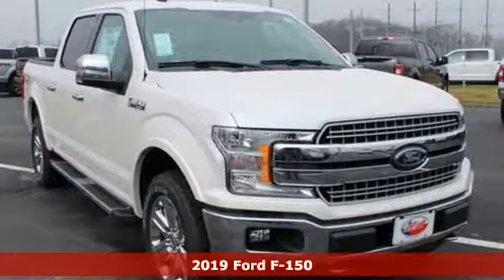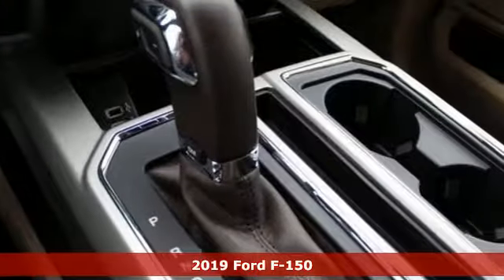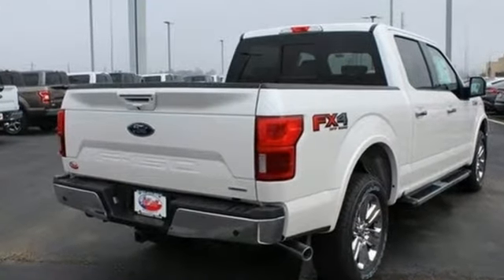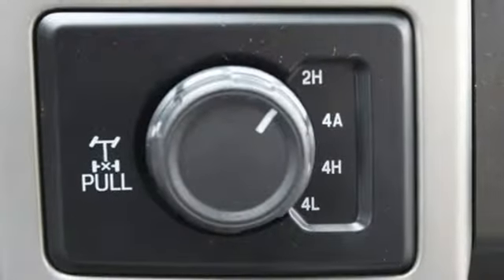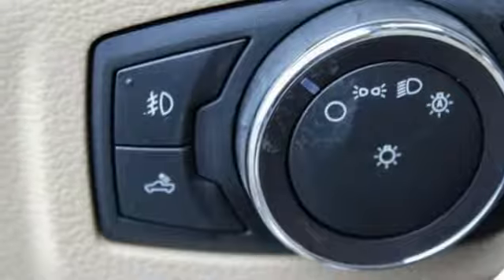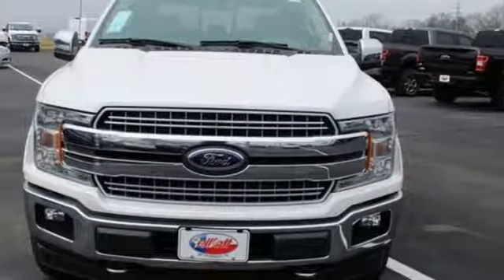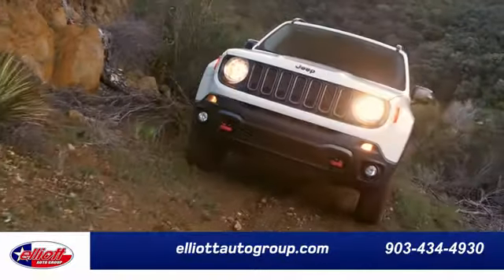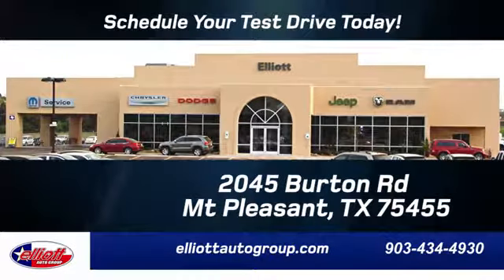New 2019 Ford F-150 Mt Pleasant TX Sulphur Springs, TX F6910 - SOLD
Year: 2019
Make: Ford
Model: F-150
Trim: Lariat
Engine: EcoBoost 3.5L V6 GTDi DOHC 24V Twin Turbocharged
Transmission: 10-Speed
Color: White
Interior: Medium Light Camel
Stock #: F6910
VIN: 1FTEW1E42KKC11116

Address:
2045 Burton Rd.